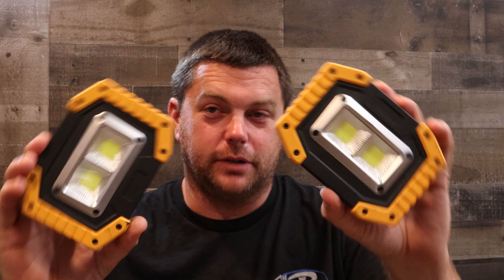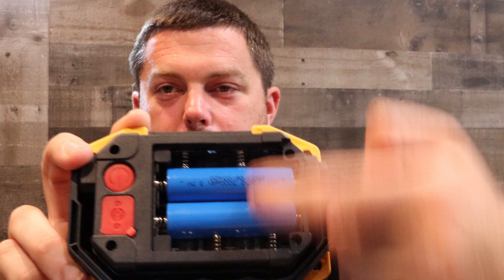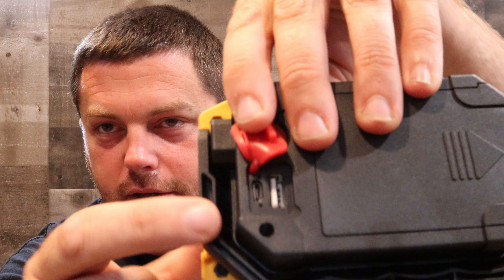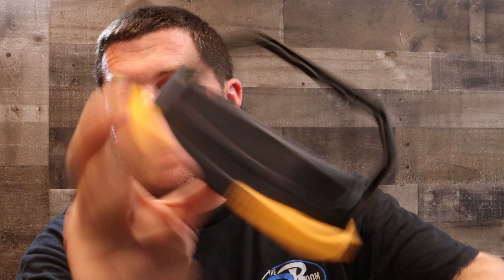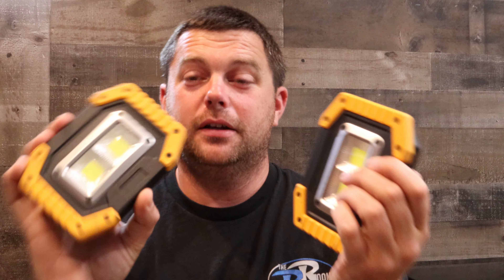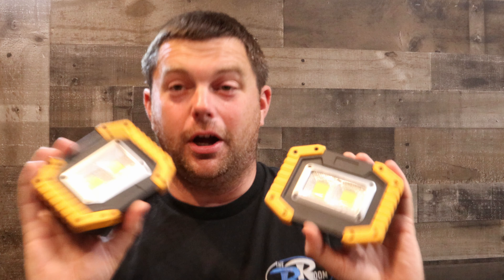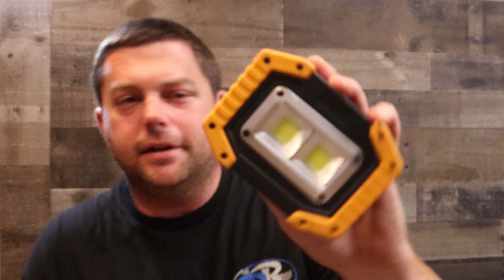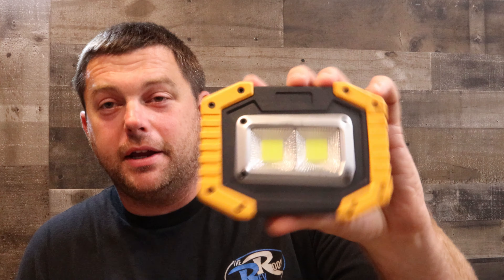LED Rechargeable Work Lights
These are cheap and work great check them out rite here